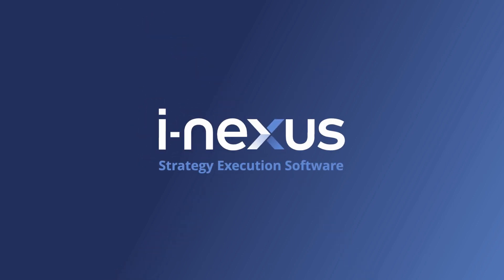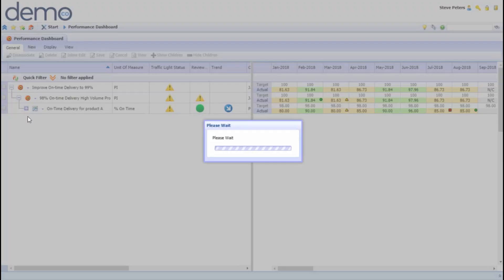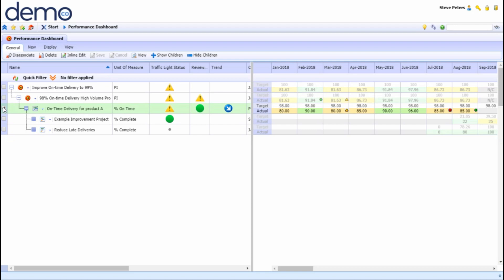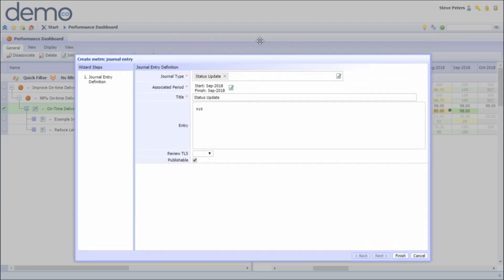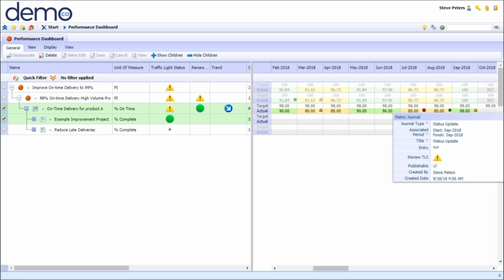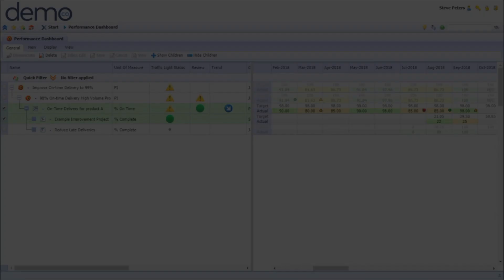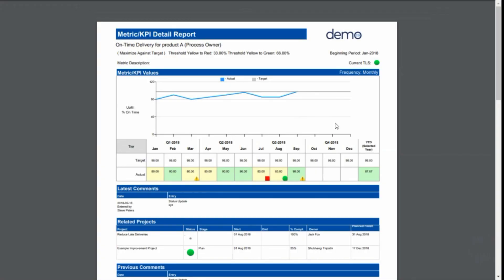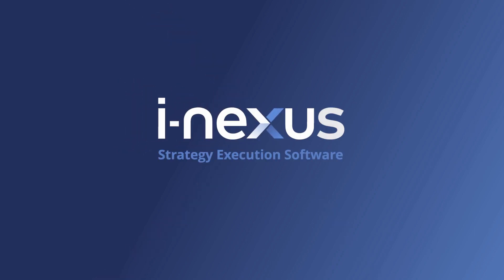How i-nexus provides transparency on your strategy execution & facilitates management by exception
In this episode, we'll be looking at the i-nexus Performance Management Dashboard and how its functionality and features can provide transparency on your strategy execution processes and facilitate management by exception.

As a SaaS system, you only need a web browser to access the software. Additionally, i-nexus navigation is role based, meaning each user has a personalized view which allows them to stay focused on the goals/metrics/projects that matter to them as well as understand how their efforts contribute to the overall plan.

Finally, i-nexus interface is similar to Excel, meaning you can manipulate data by clicking the associated table cell.

i-nexus integrates goal management, initiatives, programs and metrics into one intuitive system making it easy for you to manage your full strategy execution management cycle.